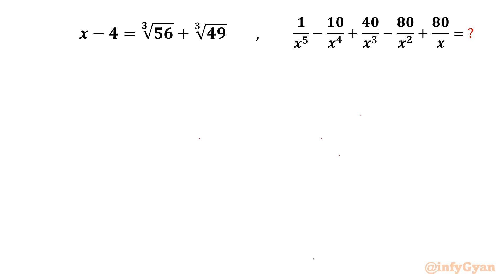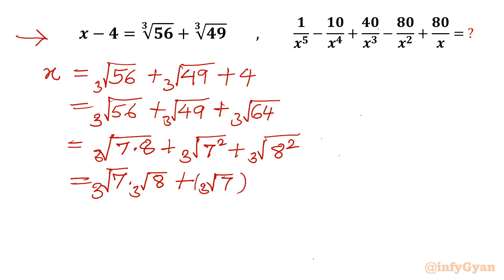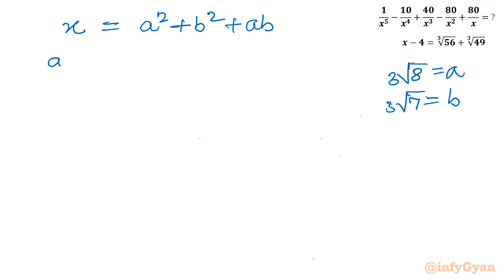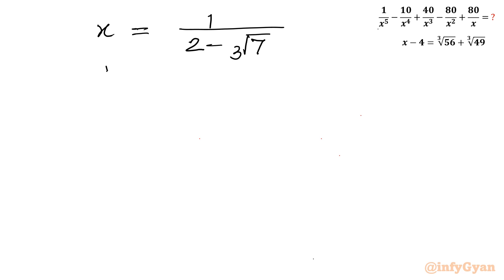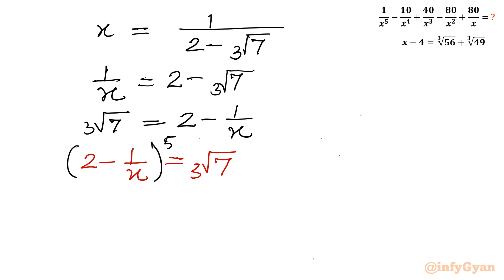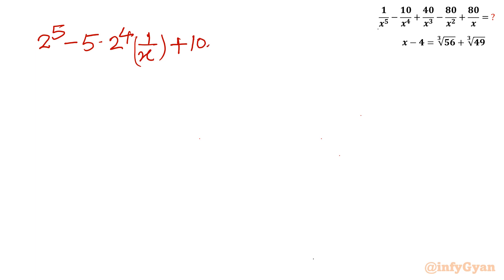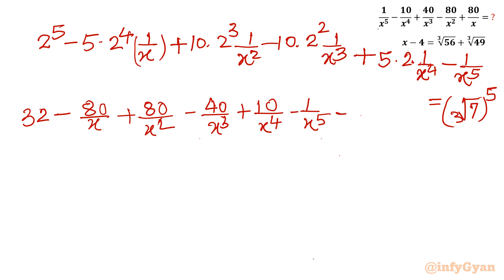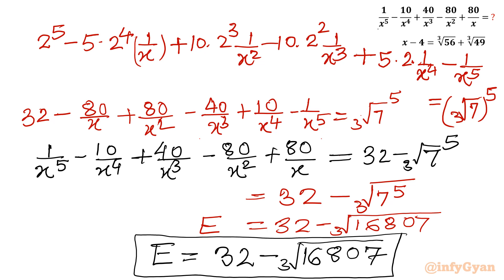Master Simplification for Math Olympiad | Can You Solve It?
Hello My dear family I hope you all are well if you like this video about "Master Simplification for Math Olympiad | Can You Solve It?" then please do subscribe our channel for more mathematical challenges like this.

Welcome to "Master Simplification for Math Olympiad | Can You Solve It?" 🎓

In this video, we tackle a challenging simplification problem that's perfect for preparing for the Math Olympiad. Whether you're gearing up for a competition or just love solving complex math problems, this video is for you!

👍 Don't Forget to:

1. Like the video if you found it helpful.
4. Join us and enhance your problem-solving skills. Can you master this simplification problem?